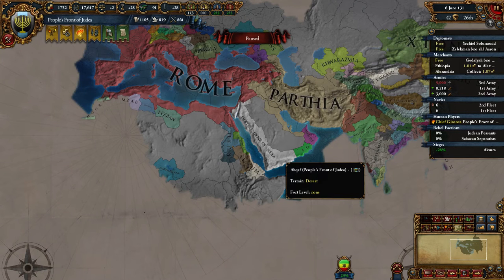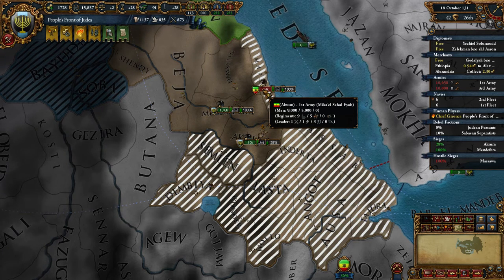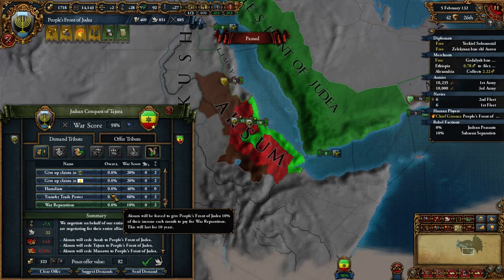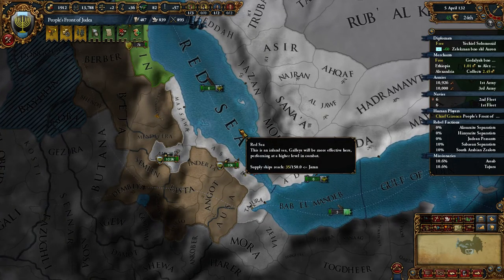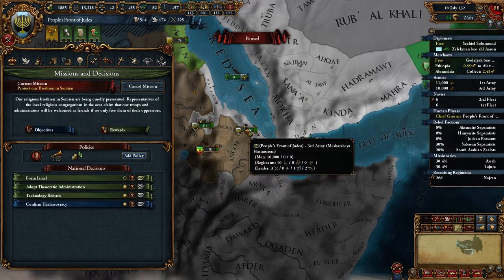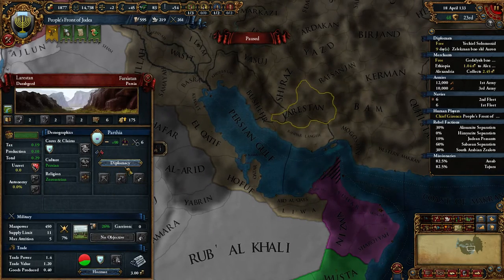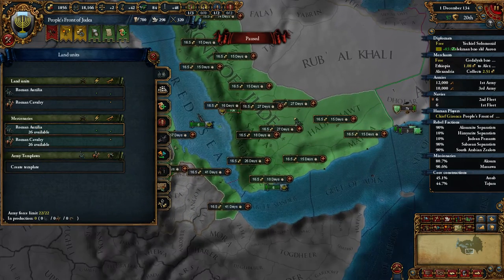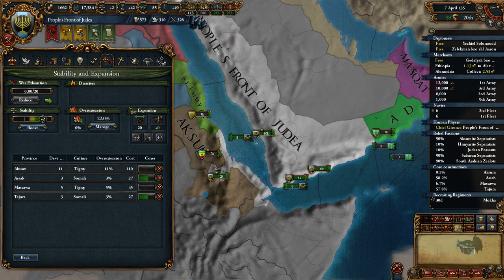Let’s Play EU4 - The Cossacks - Extended Timeline Mod - People’s Front of Judea #14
next to the Roman Empire as the People’s Front of Judea.

“We are dedicated to the continuing struggle to liberate the parent land from the hands of the Roman Imperialist aggressors, excluding those concerned with drainage, medicine, roads, housing, education, viniculture, and any other Romans contributing to the welfare of the Jews of both sexes and hermaphrodites.” - People’s Front of Judea

TL;DR: Screw the Romans and the Judean People’s Front!!